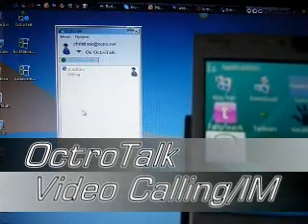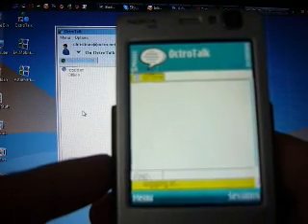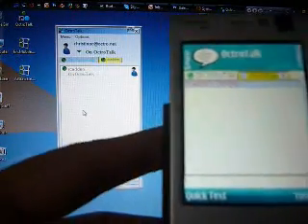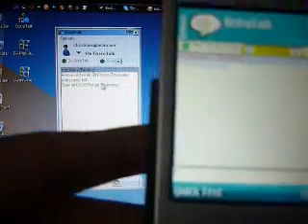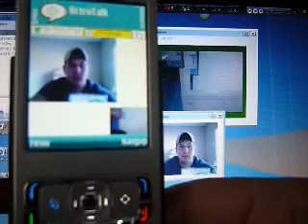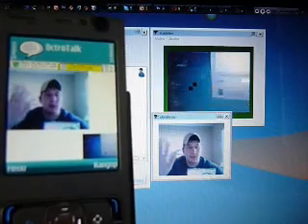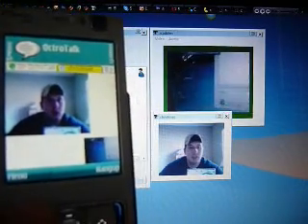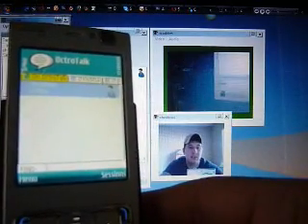OctroTalk For S60 Allows Video Calling/IM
OctroTalk is a new freeware application for S60v3, Windows Mobile, and Windows PCs that allows you to connect to Jabber and SIP based services. The killer feature, though, is the video calling/IM, which works between devices, and over any EDGE, 3G, or WiFi connection.  Distributed by Tubemogul.